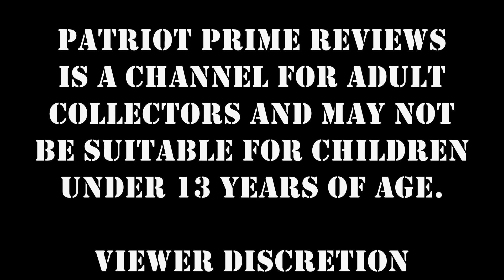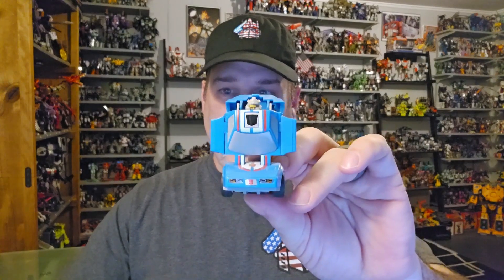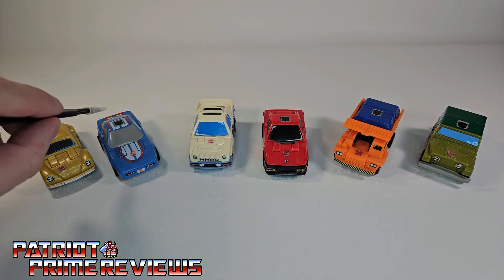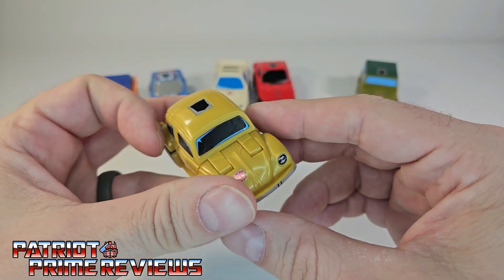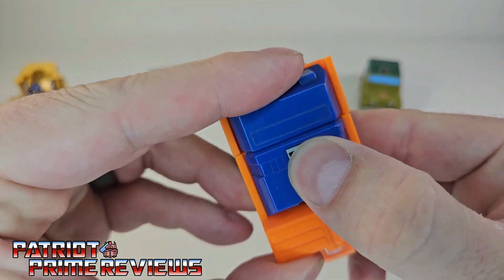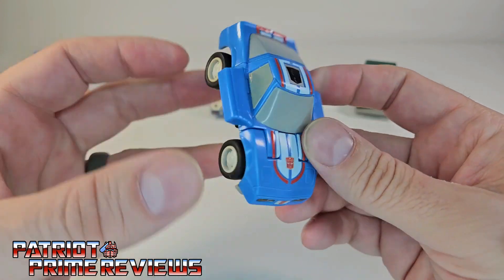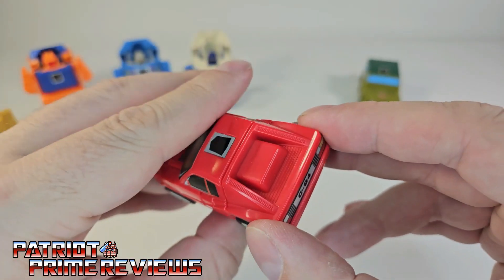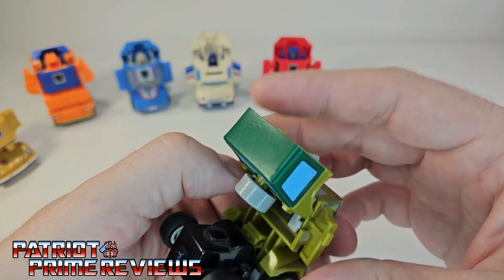Patriot Prime Reviews 1987 Transformers G1 Throttlebots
Who's ready for some "Pull~N~Go" Action?
In this Review I'm taking a look at the 6 1987 G1 Throttlebots. Chase, Freeway, Goldbug, Rollbar, Searchlight, and Wideload.
CHAPTERS:
0:00 - Promo
1:00 - Intro
3:00 - Overview
4:00 - Goldbug
5:51 - Wideload
7:21 - Freeway
8:18 - Searchlight
9:05 - Chase
9:50 - Rollbar
11:13 - Comparisons
11:30 - Final Thoughts
12:15 - Do They Belong In Your Collection